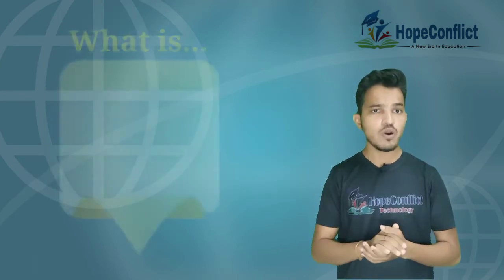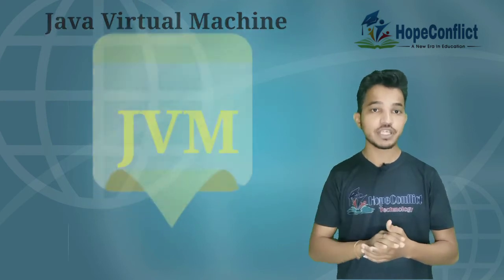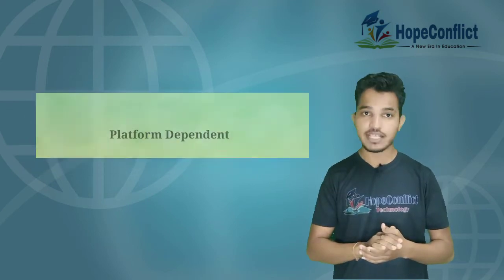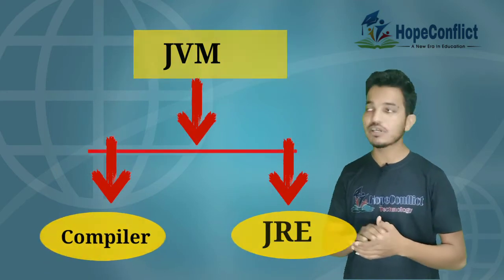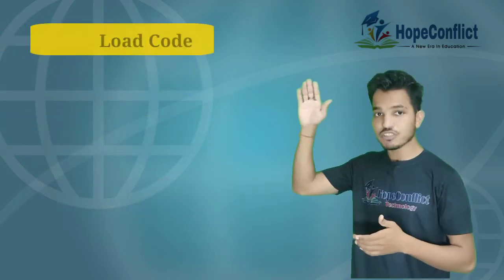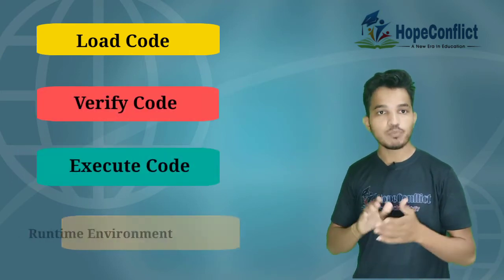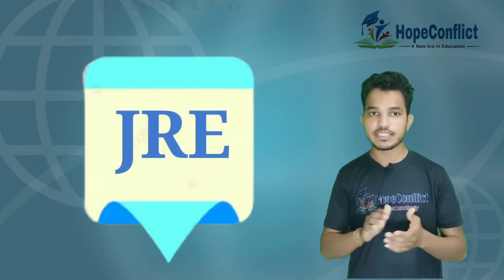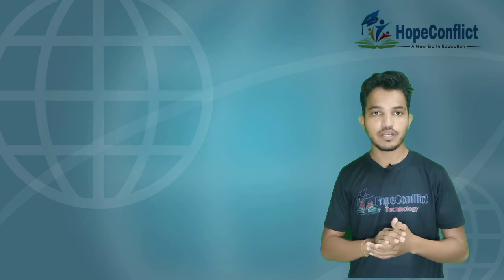Chapter 2 What Is JDK JVM JRE | java full course | java in Hindi | java for beginner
What Is JDK JVM JRE | HopeConflict Technology | java full course | java in Hindi | java for beginner

Learn JAVA PROGRAMING With HopeConflict Technology  And make Your Carrier In Software Development.
We Offer 4 technology Course - If You Register Through YouTube Link You will get extra discount On Your Course .